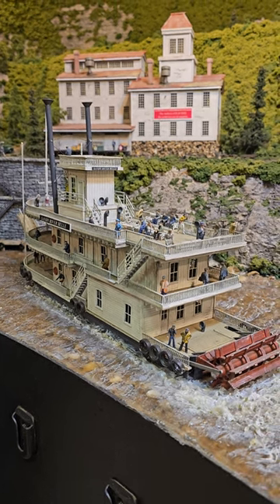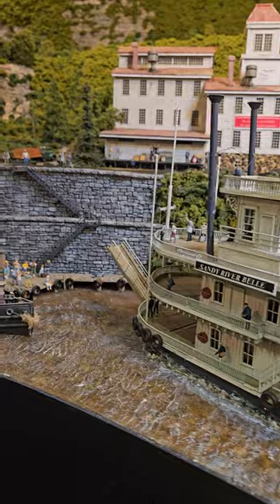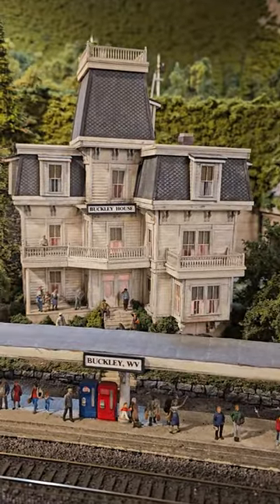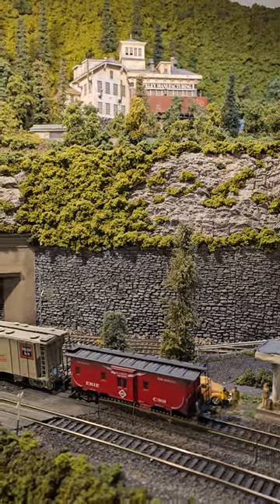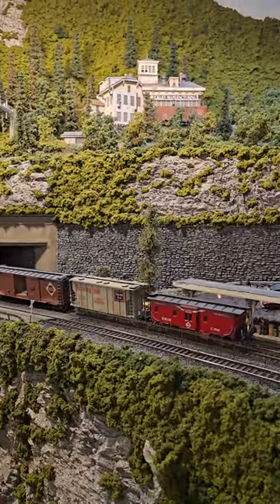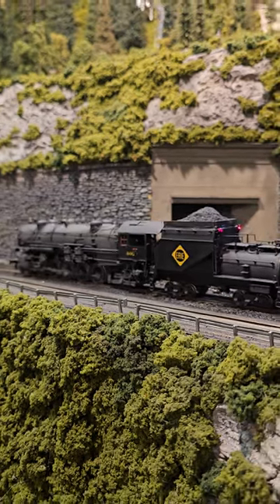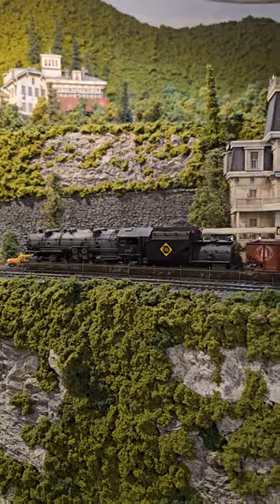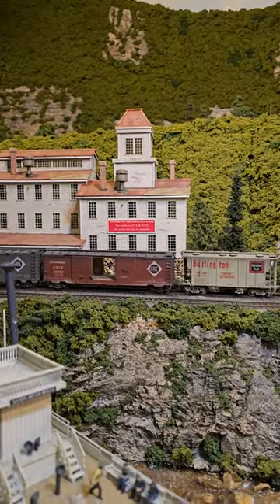A Day on a River Boat on Howard Zane's Layout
A short video featuring the Sandy River Boat Scene on Howard Zane's Layout. See my channel for more of this incredible model railroad.